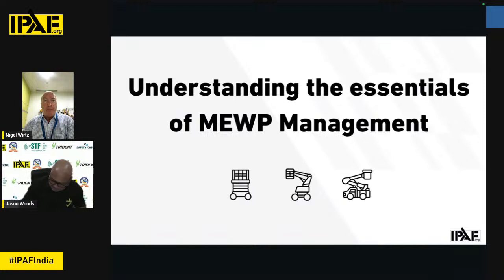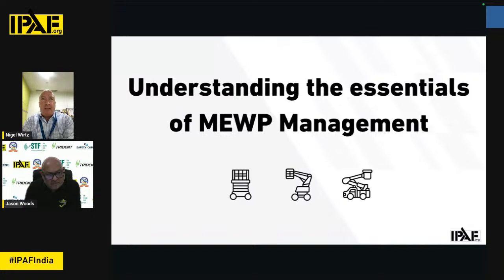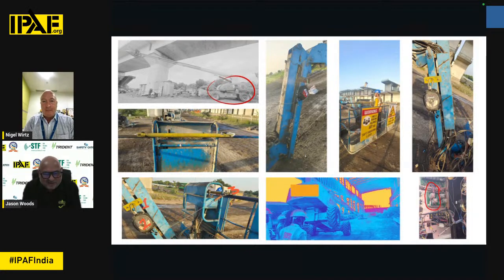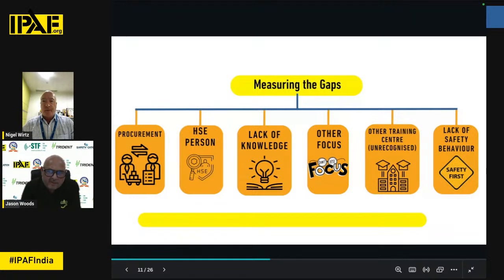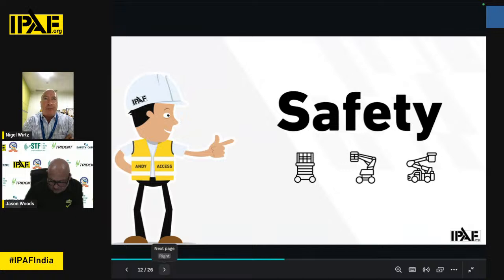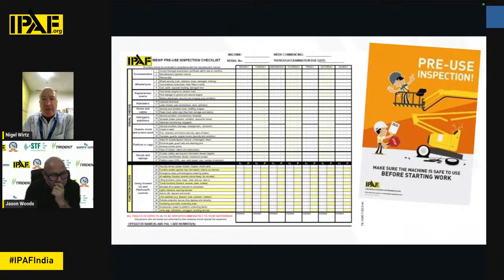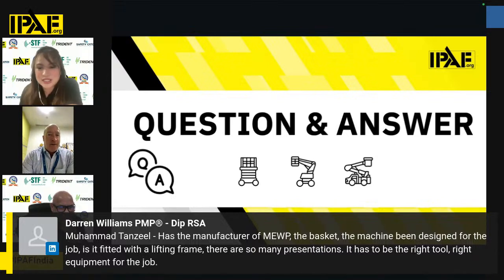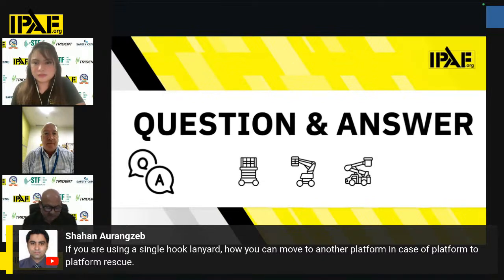IPAF Webinar : Managing Your MEWP Equipment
Learn and understand the essential aspects of managing Mobile Elevating Work Platforms (MEWPs) effectively. The focus will be on safety, planning, and training to ensure optimal use of MEWPs in various applications.